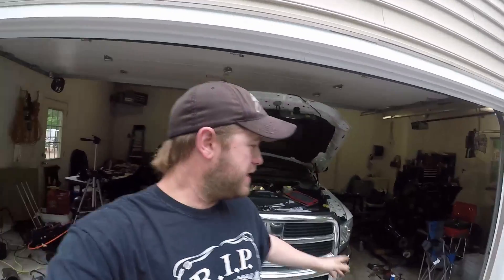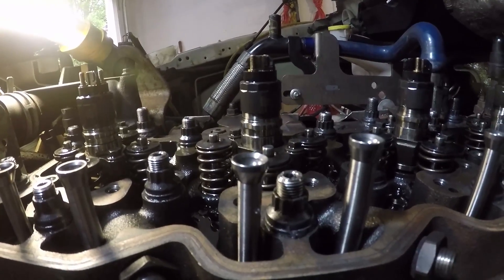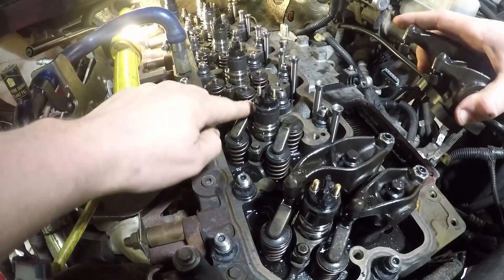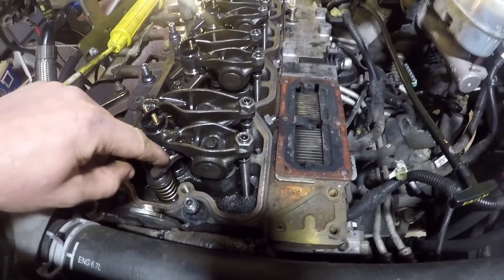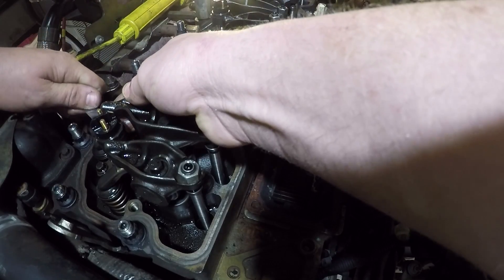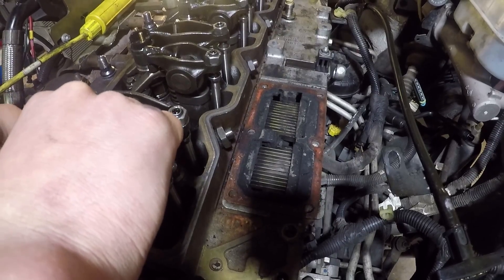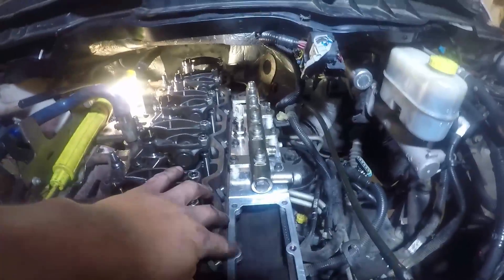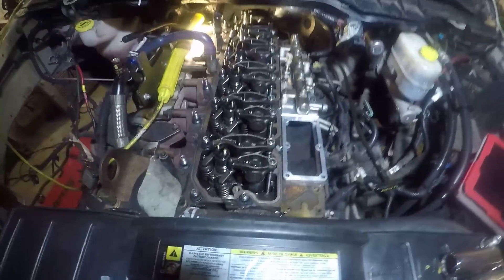6.7 Cummins Valve Lash & What EGR is putting into your Diesel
Setting and adjusting the valve lash on a common rail 24v Cummins after installing the rocker arms. A look at why EGR sucks and installing a grid heater delete and fuel rail.

Cummins Parts & Tools:
Fleece Coolant Bypass
24v ARP 625 Studs

TOOLS & LIGHTS:
3/8 Right Angle Impact Driver